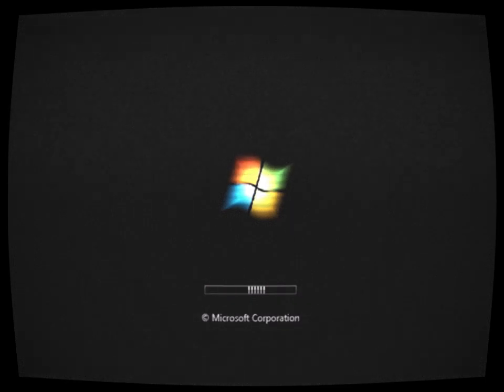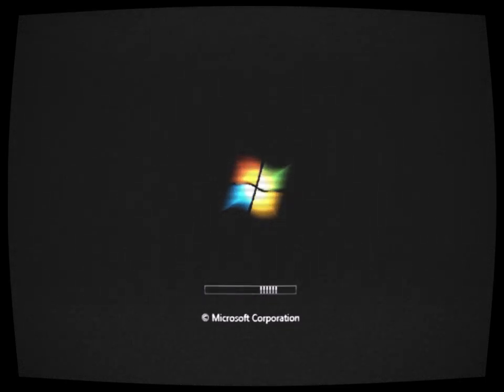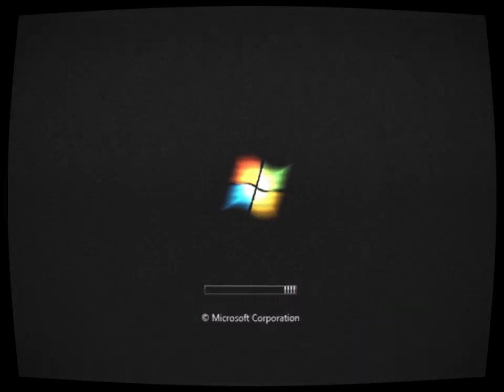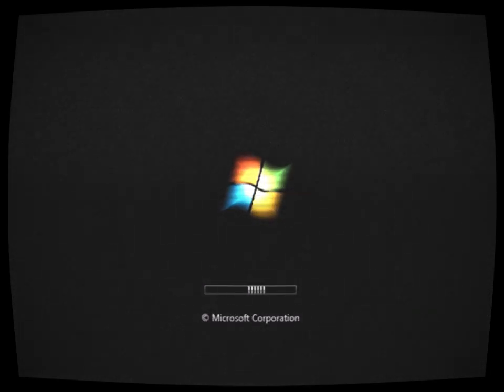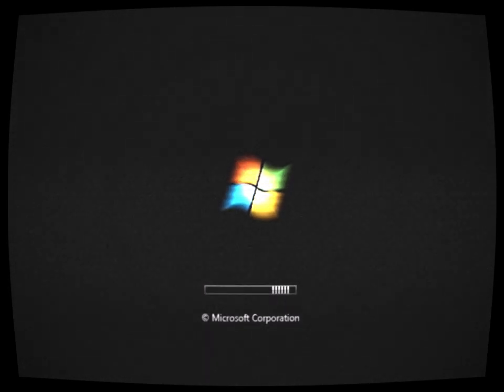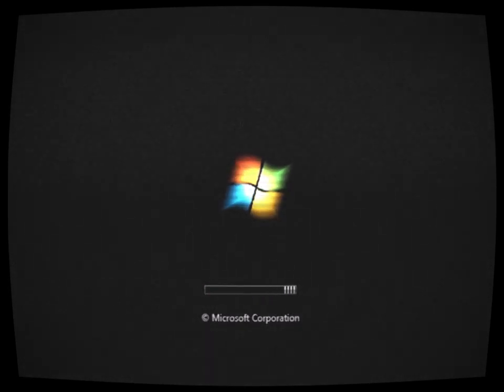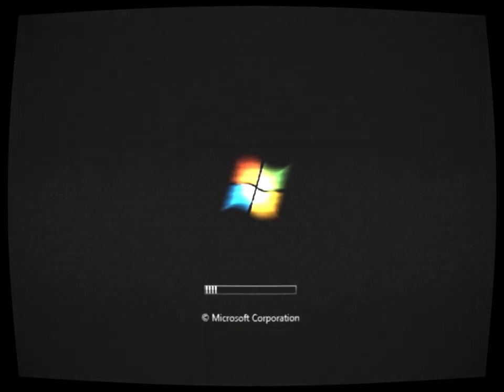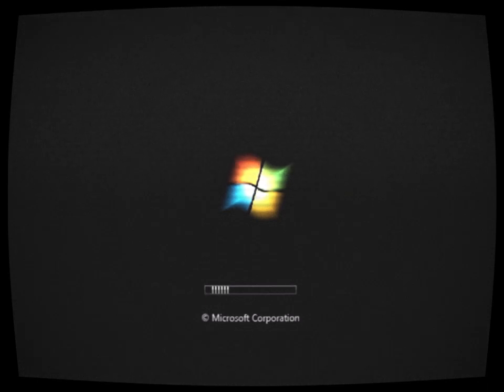(Creepypasta) Windows 6 (by KyleTheBestTheBest)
Again, more AI-generated lost Windows version Creepypastas. Isn't it fun to make?

Credit: @Kyle123Cartoons_Age_Is_13_Fr and You.com

Note: In the next video, I'll be changing it back to the old outro music (AKA: Slowed Down "We Cruisin'" by Otis McDonald), but with enhancement. I really do not like the new music so much anymore.

Sound FX from:
Chosic
Disney Wiki
FindSounds
FreeSFX
Freesound
SoundBible
Sounddogs
Soundeffects Wiki
Sound Ideas
Sound Image
Storyblocks
The Sounds Resource
Videvo